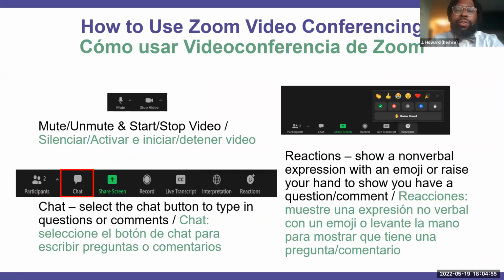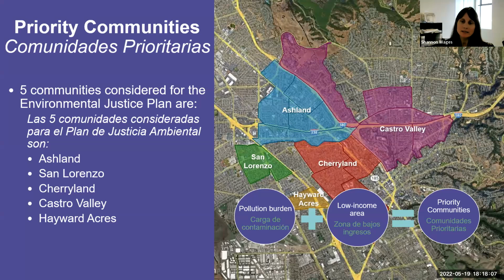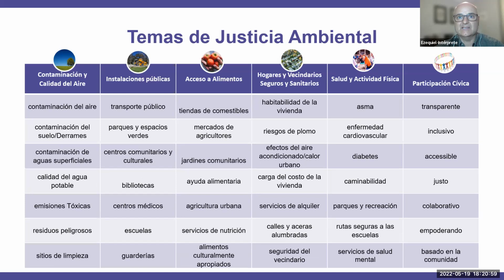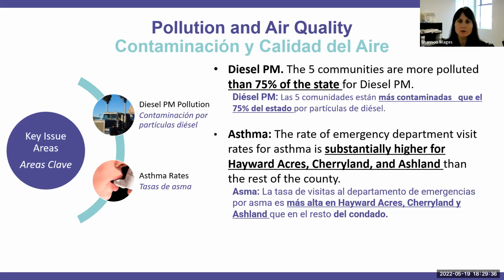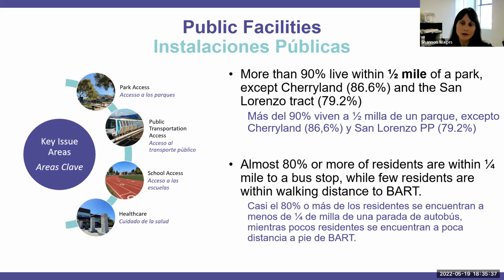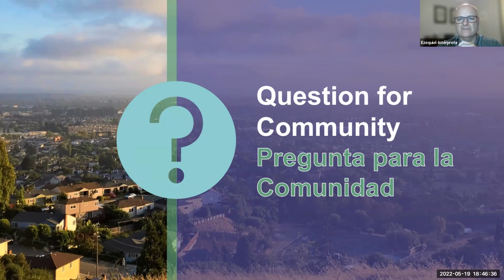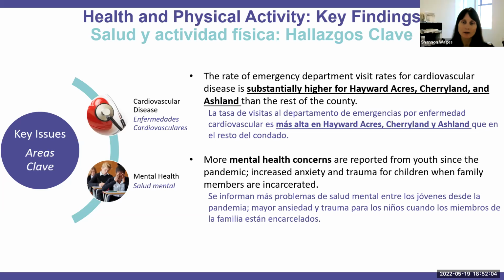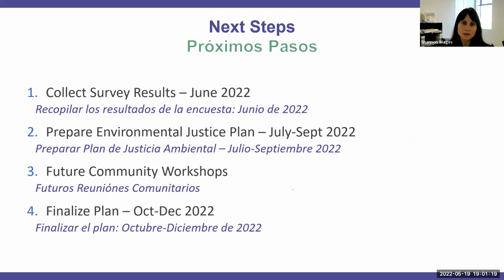Alameda County Environmental Justice Element Community Meeting 1, May 19, 2022